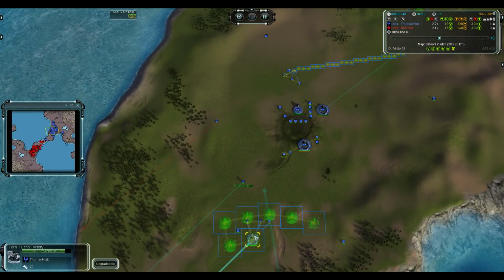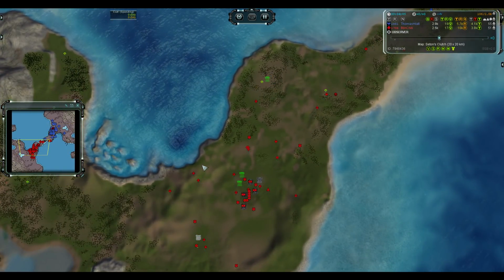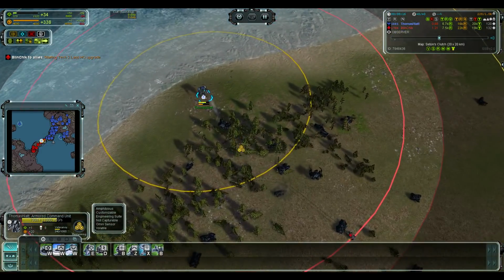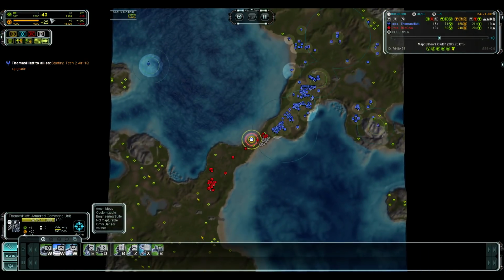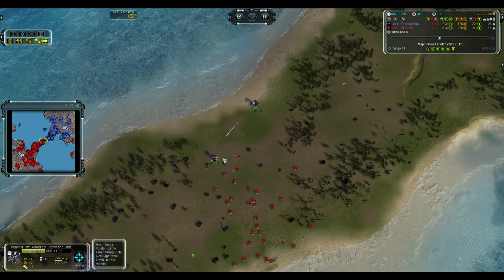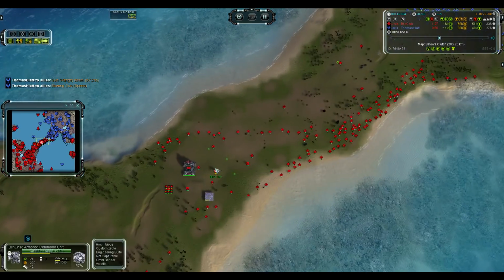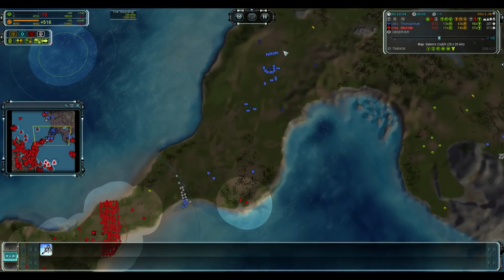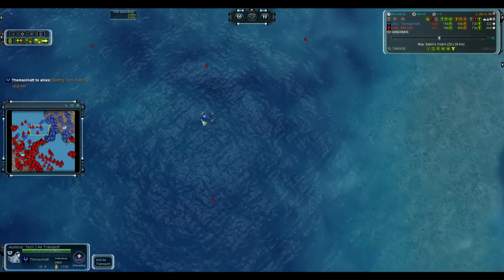ThomasHiatt vs Blinchik - 1v1 Ladder - Supreme Commander: Forged Alliance Forever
Supreme Commander: Forged Alliance Forever Cast Gameplay